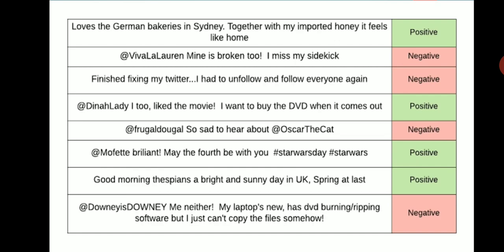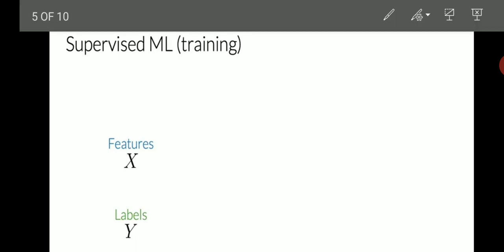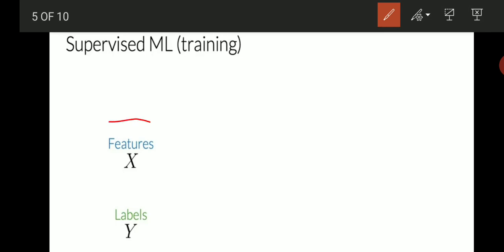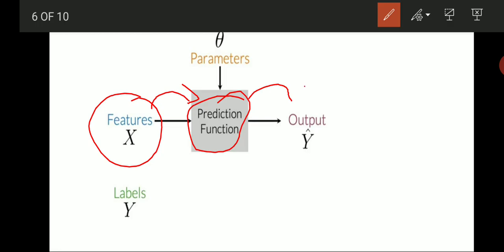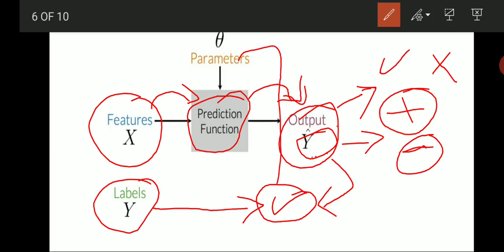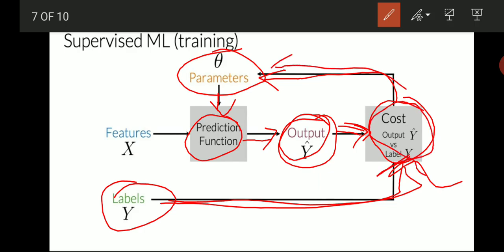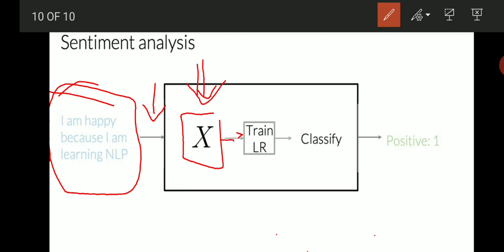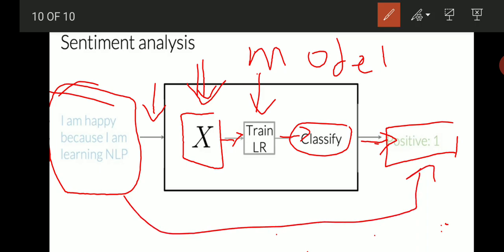Sentiment analysis using logistic regression - intro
Introduction to sentiment analysis
Contents:
- sentiment analysis definition
- logistic regression model overview
- main idea of sentiment analysis using logistic regression